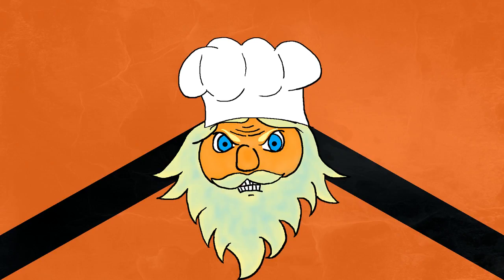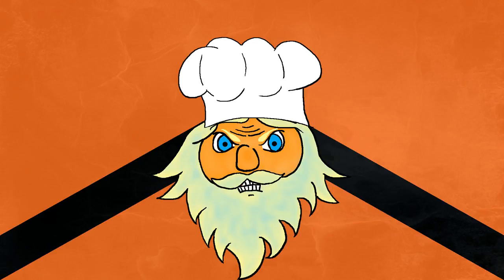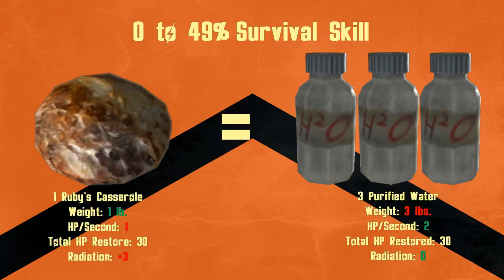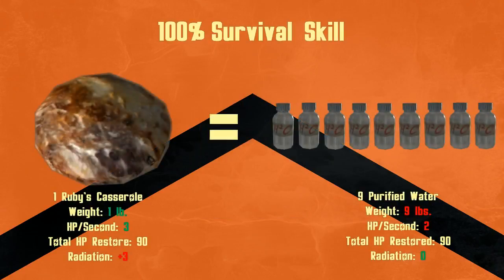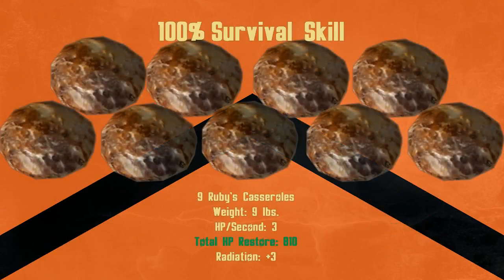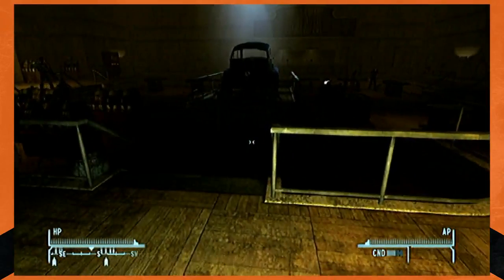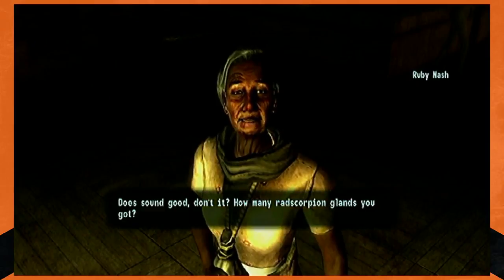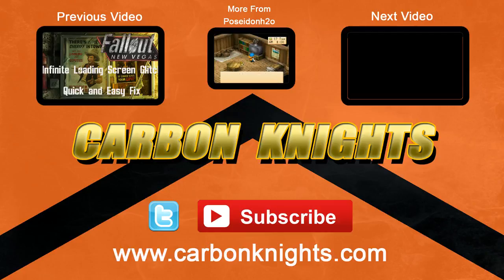Fallout New Vegas Radscorpion Casserole | Carbon Knights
This video looks at a healing food item that starts out as an okay healer, but ends up being pretty good. Then the cheat part comes in since there is a way to get extra free casseroles so that your ingredients stretch farther and not have to go back and get more every time you run out of Mrs. Nash's lovely radscorpion treat.

The amzn.to links listed below are affiliate links for Amazon.com if you use them to shop there, we get a little money coming in to buy new games and equipment, and you don't get charged any extra for it! You don't even need to buy the listed items, but you can buy what you want starting from one of our links, and we still get a little credit. If you choose to do so, thanks! If not, we hope you enjoyed the video!

Poseidonh2o's Links!